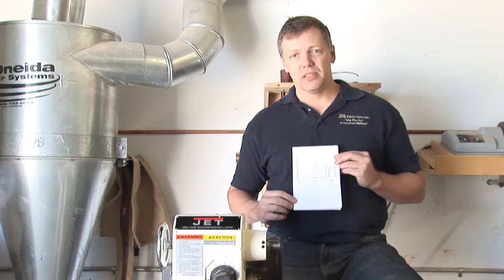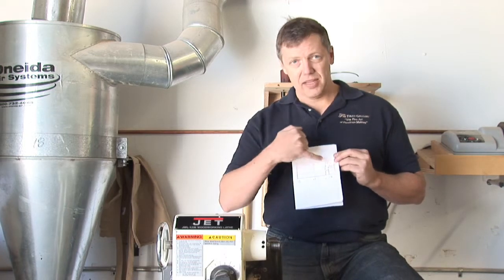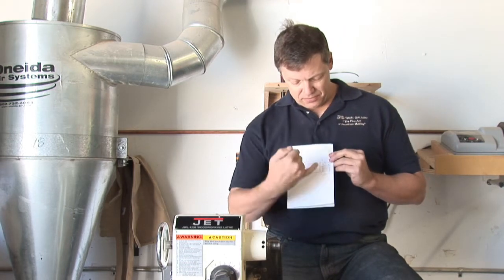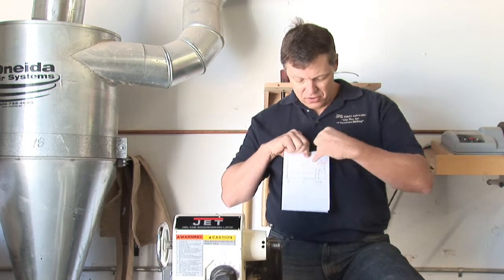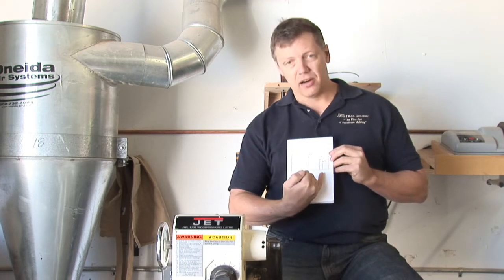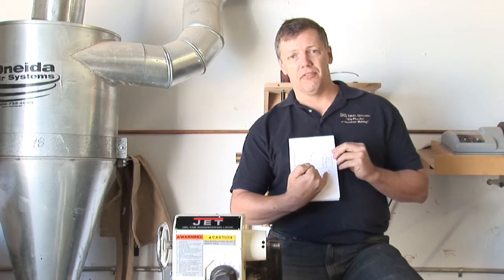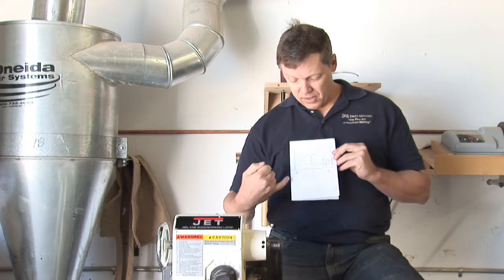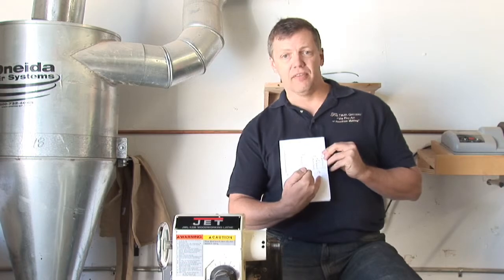Wood Lathe Tips : About Wood Lathe Patterns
Wood lathe patterns are essentially only half of the final product, as a pattern is worked from the interior core of the piece to the outer edge of the piece. Understand how to use wood lathe patterns with information from a woodworking craftsman in this free video on wood crafts.

Bio: Dave Trull has been in the woodworking business for more than 18 years, and he started the Trull Gallery, a custom furniture shop, in 1991.

Series Description: A wood lathe is a machine used in woodworking to turn a piece of wood into a bowl, baseball bat, plate, pen or other cylindrical or round object. Find out how a wood lathe works with this free video series on wood crafts.